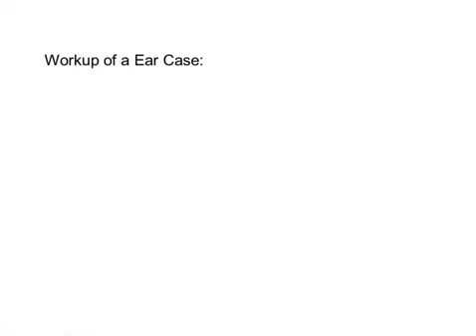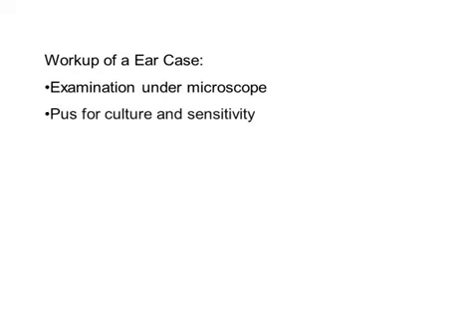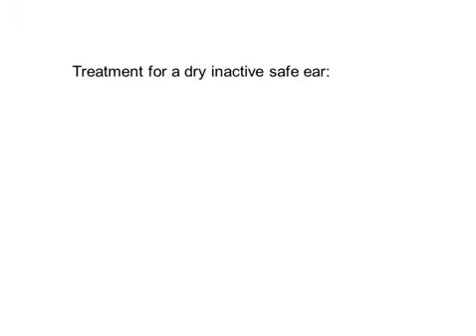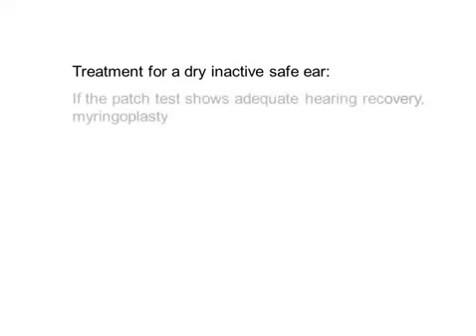ENT ear case.flv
A detailed description of a Ear case